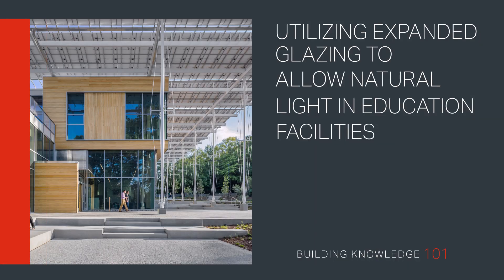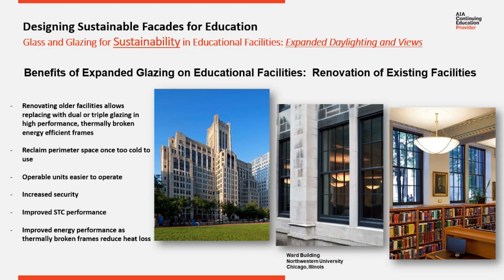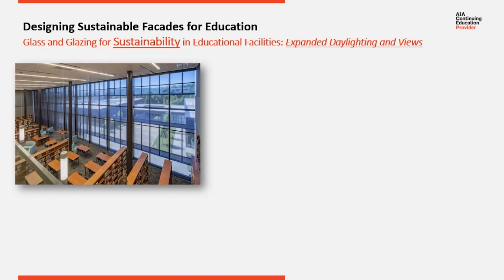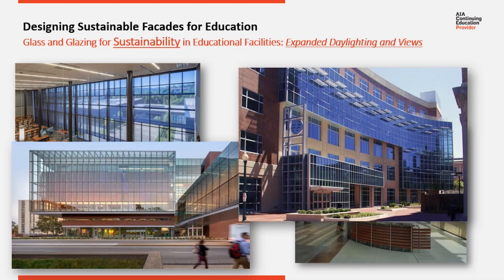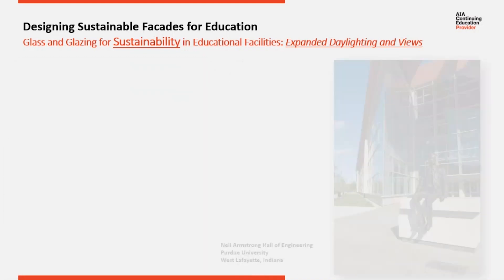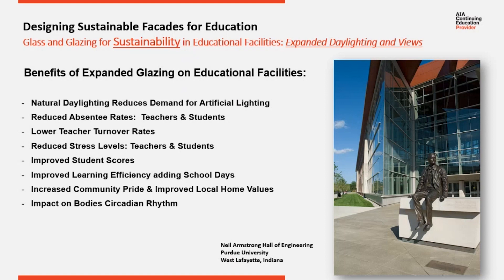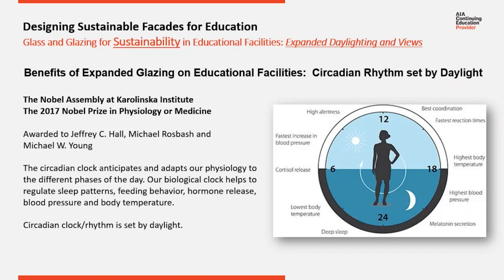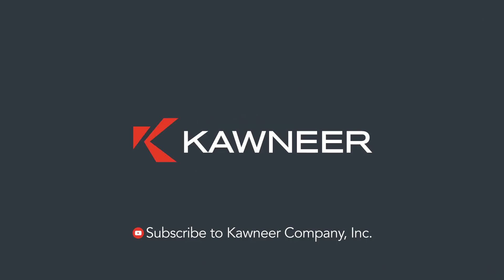Utilizing Expanded Glazing to Allow Natural Light in Education Facilities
Welcome to Building Knowledge 101: Utilizing Expanded Glazing to Allow Natural Light in Education Facilities

In this video, we look at how natural light entering education facilities can be increased without compromising the efficiency of the building envelope and how this impacts student and teacher performance.